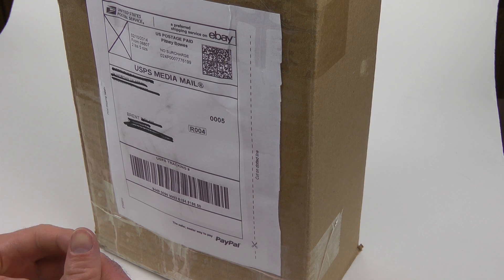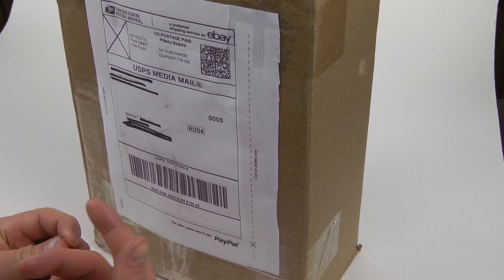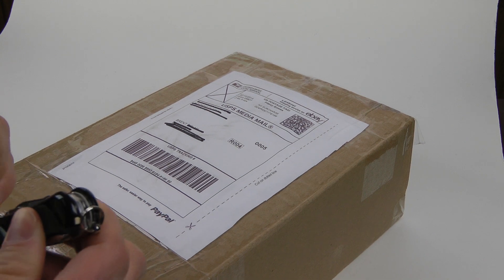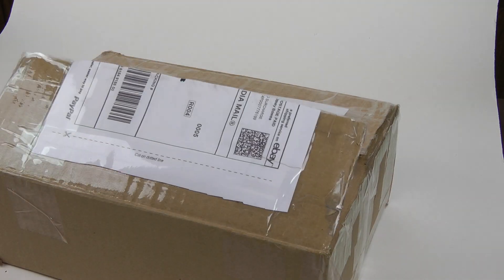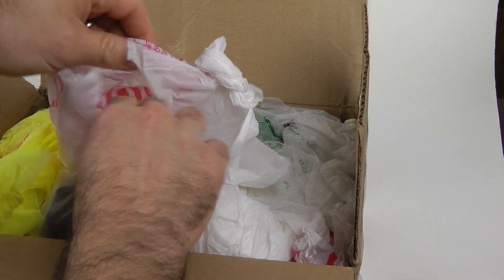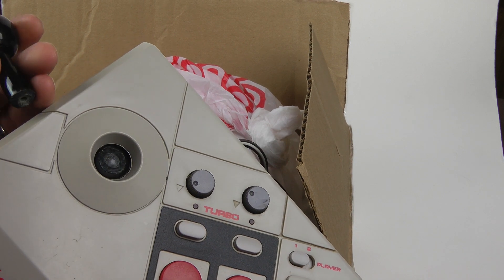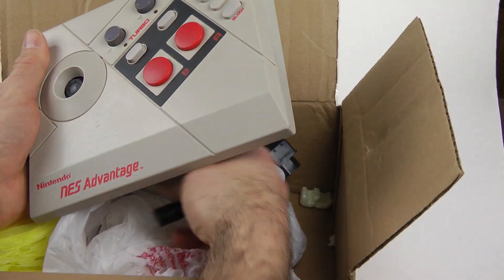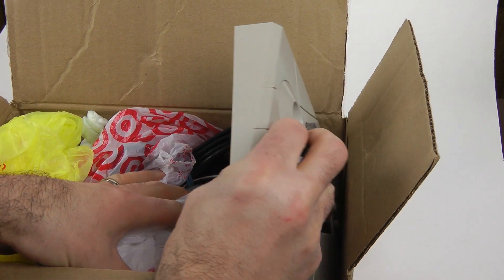NES Advantage broken during shipping... it came from ebay! episode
nothing worse then getting something from ebay and the shipping breaks it... it was packed well and all but I guess the mail person just was fed up with all the snow and tossed my package (yeah I said package)  and snapped the joystick off.

The cool thing is the showed this video to the seller and he refunded my money 100%...  I feel bad for him he got screwed out of the deal too... it just all around sucks...  so bummed..

Brent